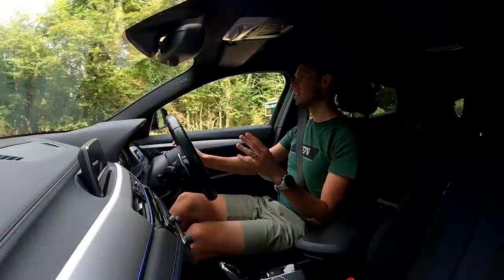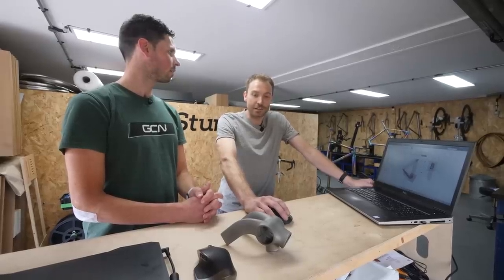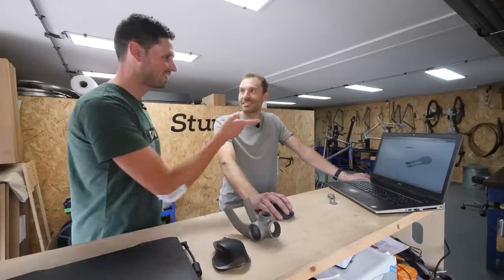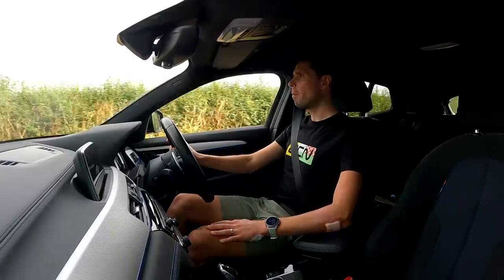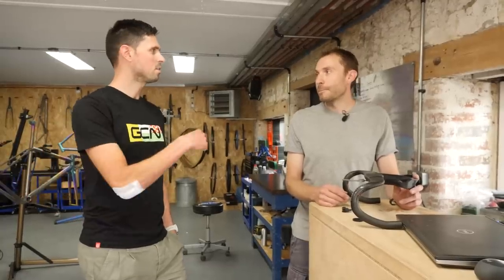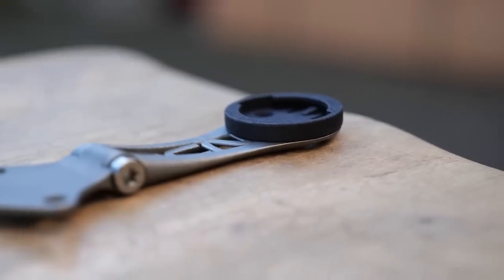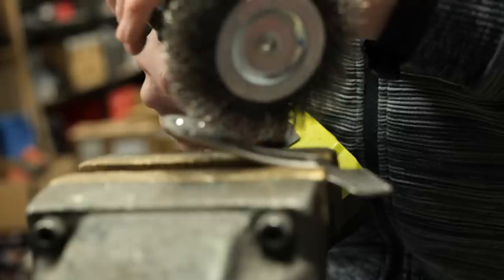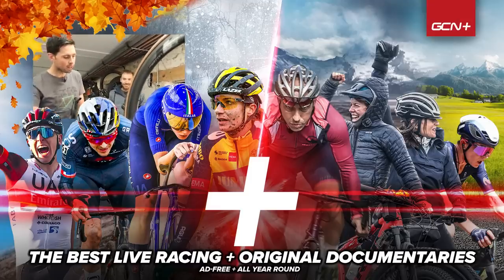How Are 3D-Printed Titanium Bike Parts Made?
3D-printed bikes and parts are all the rage in cycling at the moment. From the custom designs of the Bespoked Handmade Bicycle Show to Filippo Ganna’s world record setting Pinarello Bolide, 3D printing is changing the game! Alex went to meet Tom Sturdy of Study Cycles to find out more and get his own custom 3D-printed titanium bike computer mount made.

00:00 Intro
00:26 Visiting Tom Sturdy
01:51 What is the design process?
03:00 Designing the head unit mount
04:59 How are 3D printed components finished?
06:21 Next steps of the design process
07:50 Plastic 3D printers
09:26 Finished plastic test print
10:45 3D printing the design in titanium
11:52 The 3D printed titanium mount
12:55 Anodising to add some colour!
15:19 The finished product

If you could get something custom 3D printed, what would it be? 💬

Stellar Minds - DEX 1200
Dusty Electronics - Chill Cole
Future is Flower - Yomoti
Mama Funk - spring gang
Papa Funk - spring gang
Casino Funk - Arc De Soleil
Clearer Views - From Now On
Cleveland Park - Roots and Recognition
Beats of Burden - Molife
Car Door Open 25 - SFX Producer
2032 - Smartface